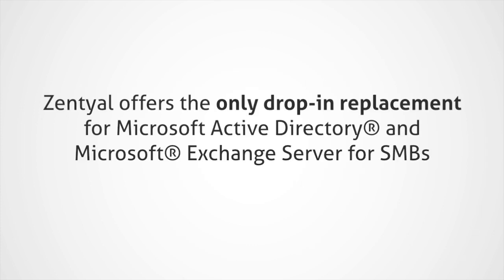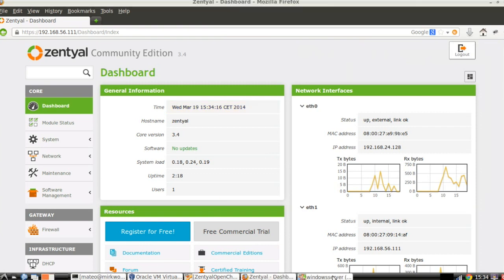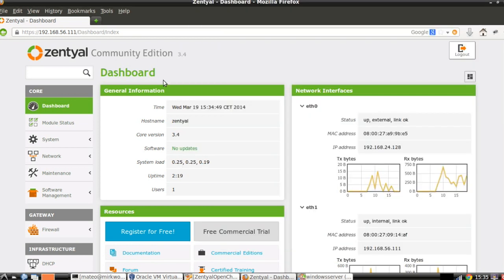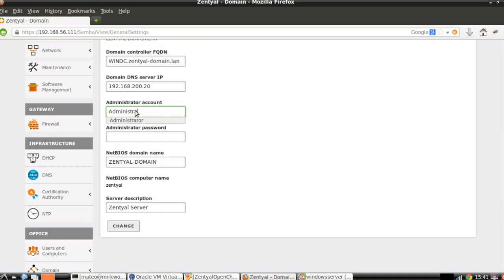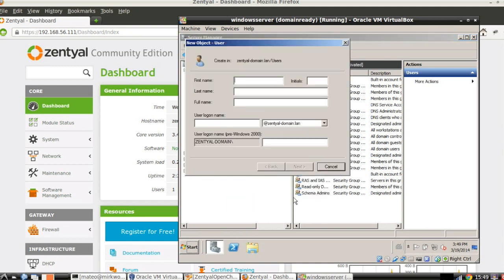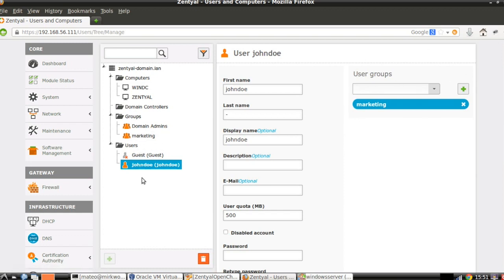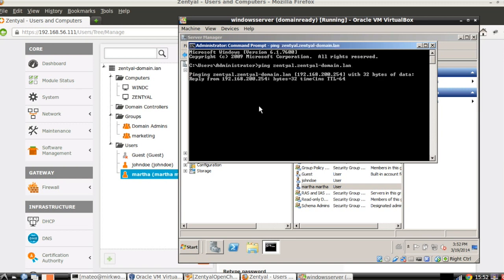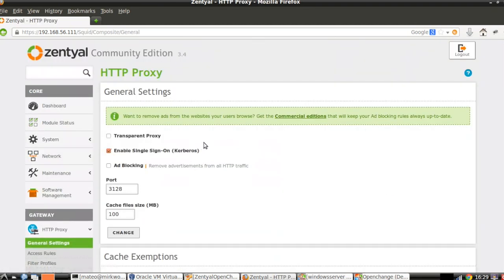Zentyal as an additional Domain Controller of a Windows® Domain - Tutorial 2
This is the second of 4 videotutorials about Zentyal Server (Community Edition, version 3.4) as drop-in replacement for Microsoft Active Directory® and Microsoft® Exchange Server for SMBs.

In this tutorial you will see how to join Zentyal to an existing Windows® domain. This use case is specially interesting because it allows you to maintain the production environment while starting a fully transparent migration, with no interruption to the end users. You will see how the bidirectional replication happens in the LDAP, DNS and Kerberos® systems, in a very short time and maintaining all the domain information coherent between all domain servers.